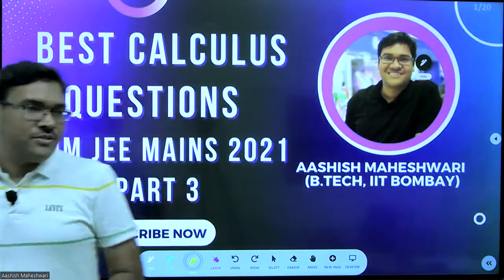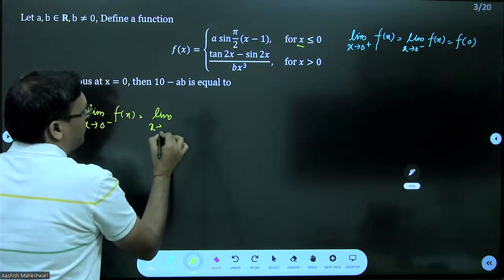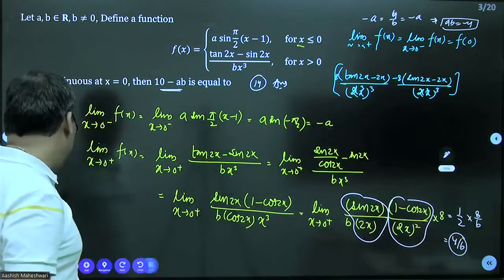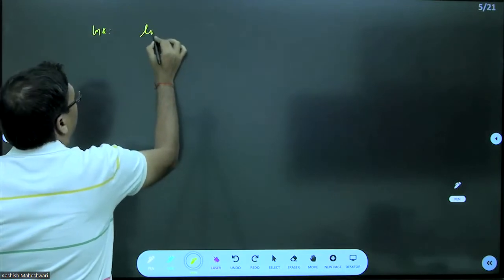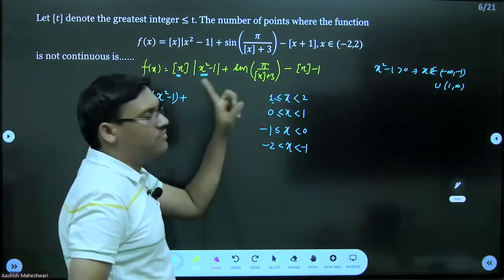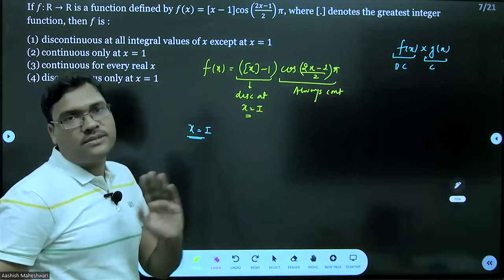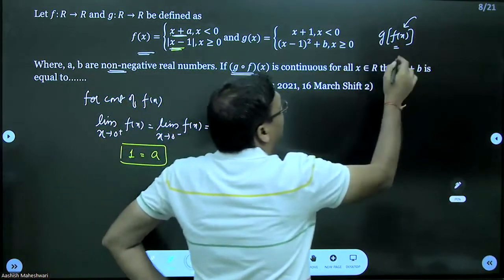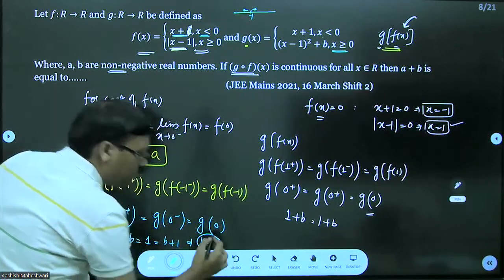Continuity | PYQ | JEE Mains 2021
Best questions of Continuity which have been asked in JEE Mains 2021